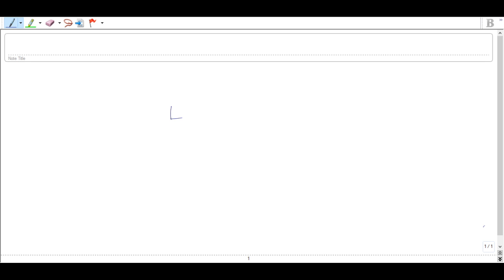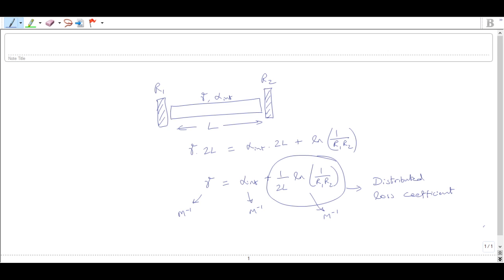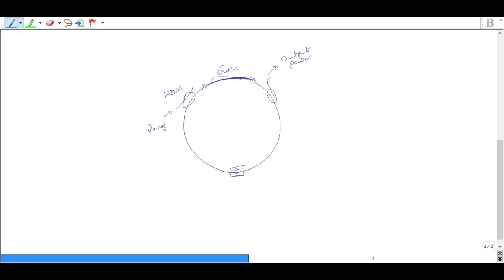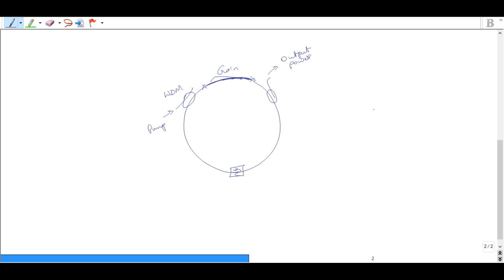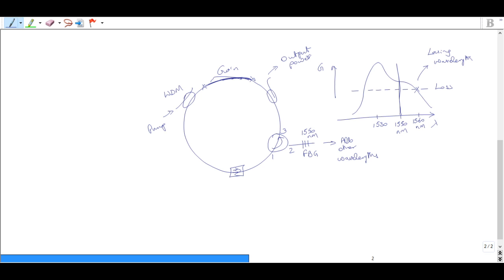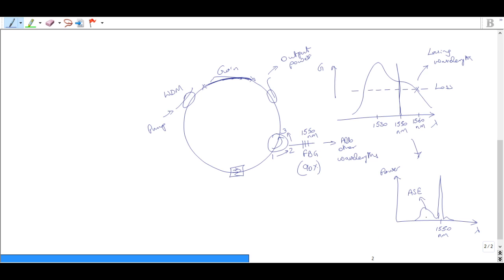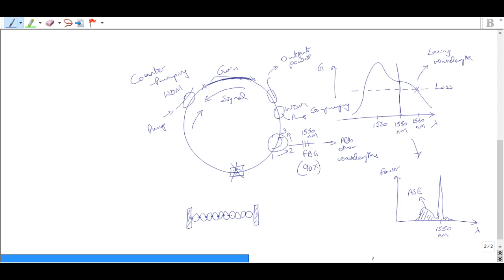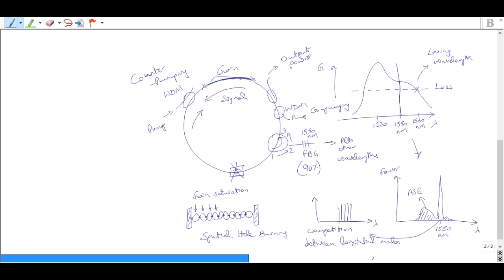LIVE - Introduction to Photonics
Prof. Balaji Srinivasan - IIT Madras